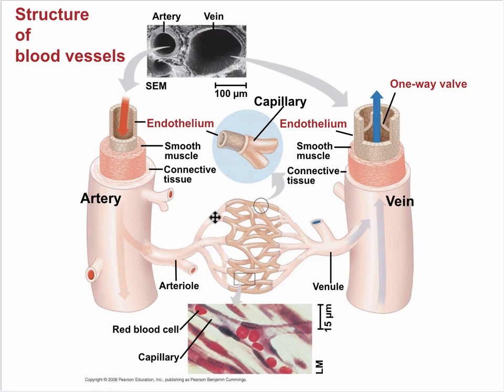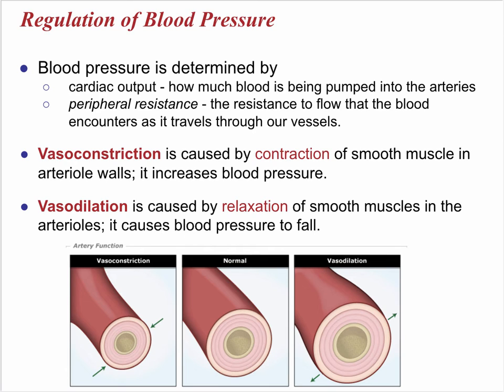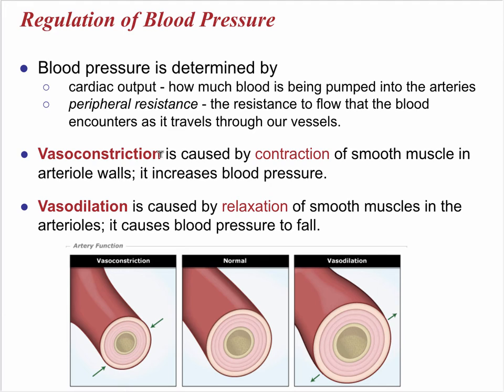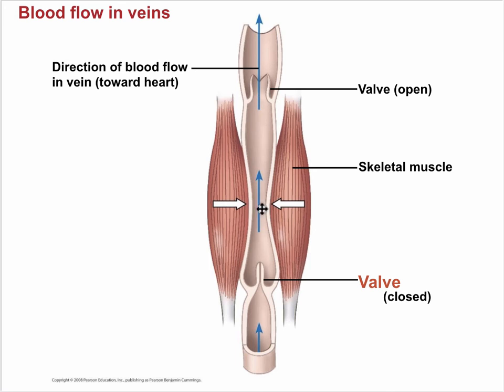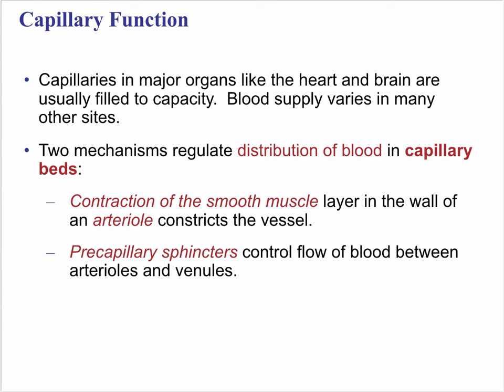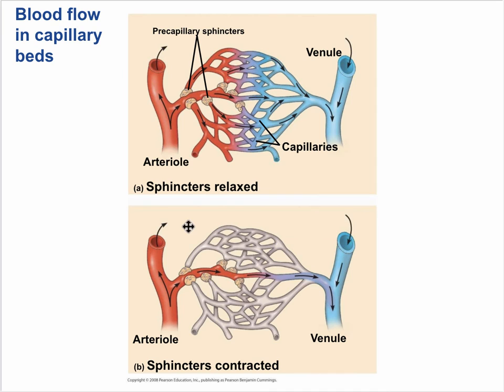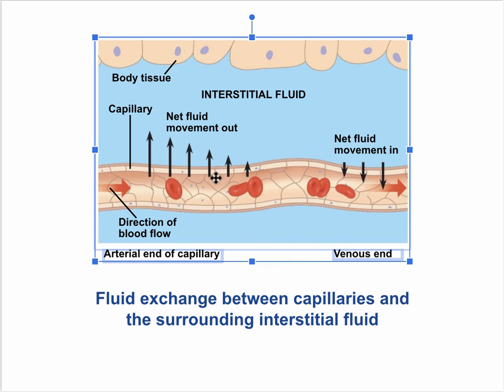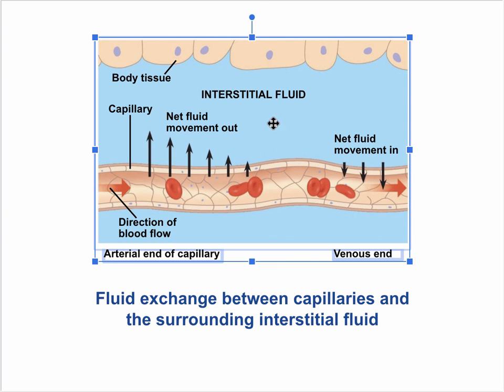Blood Vessels Structure and Function